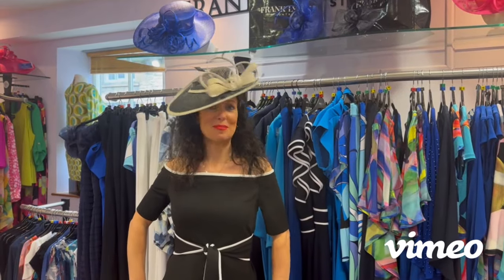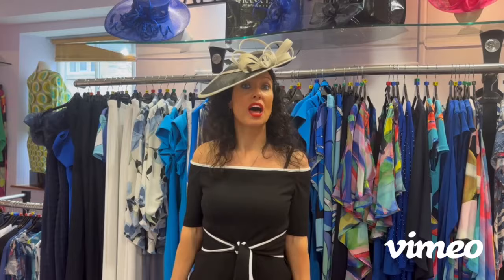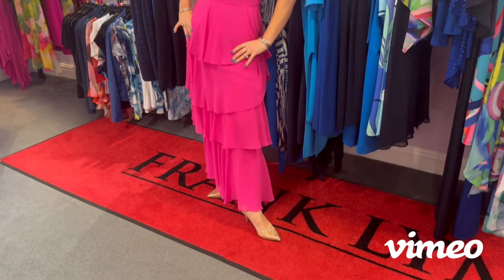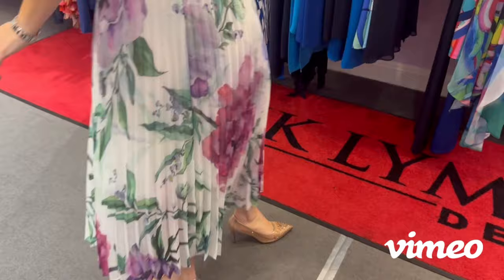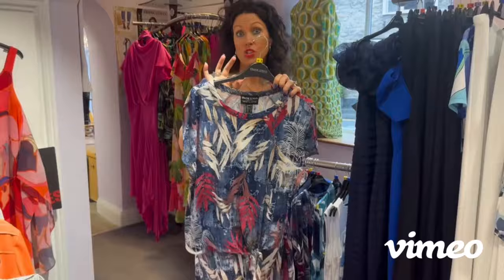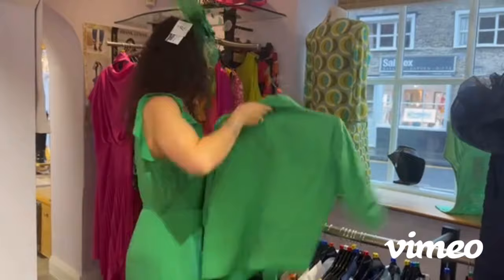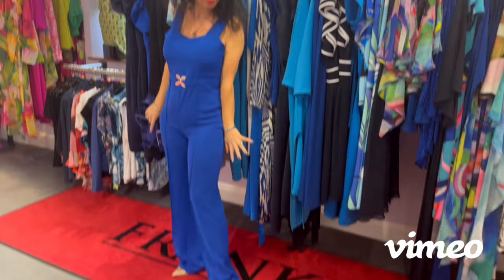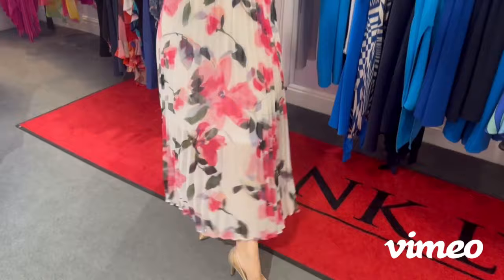Get Excited: All NEW Frank Lyman!